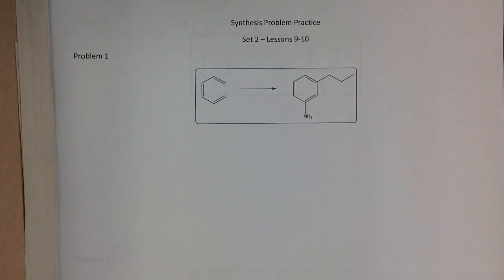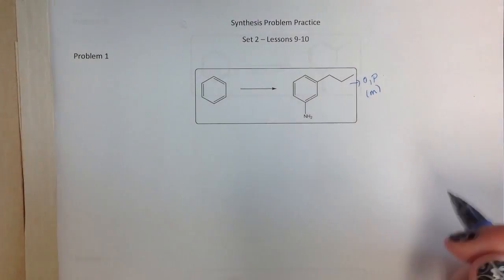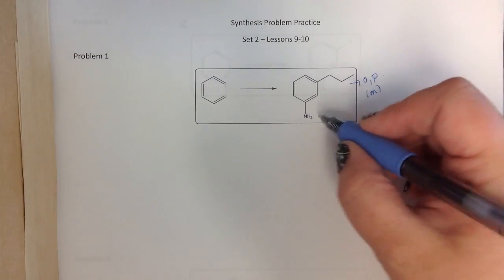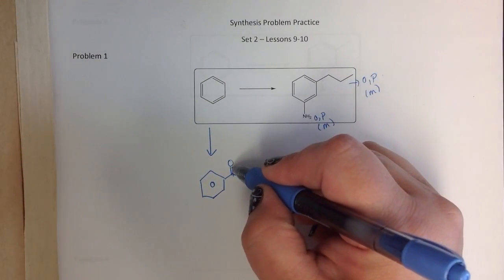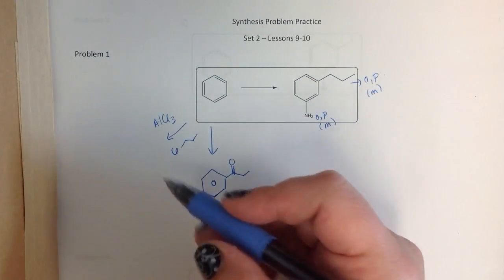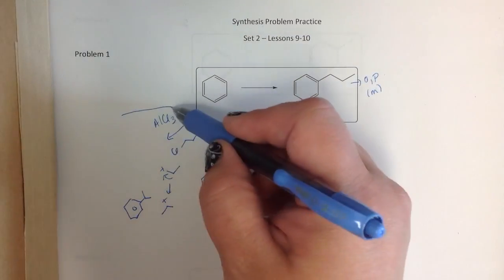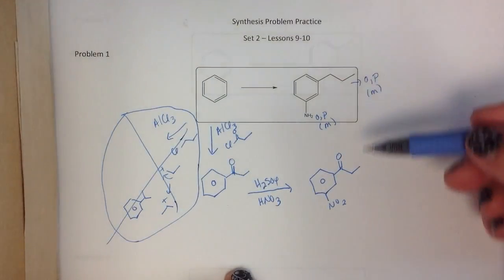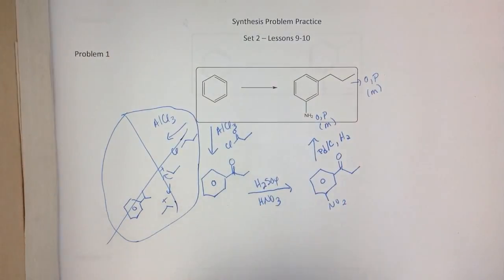Orgo 2 problem 2.1c